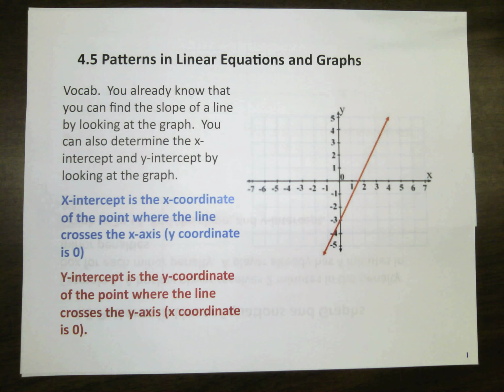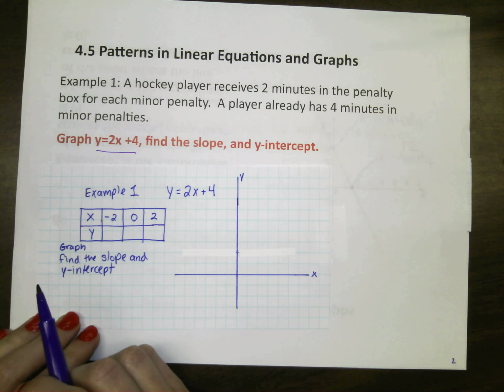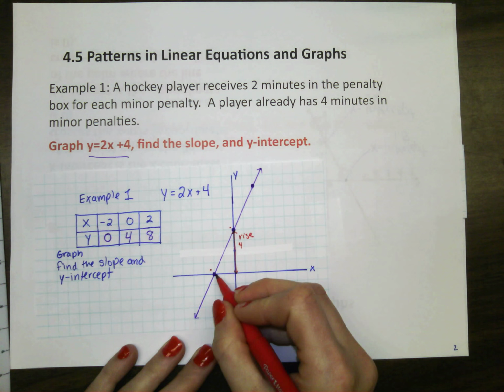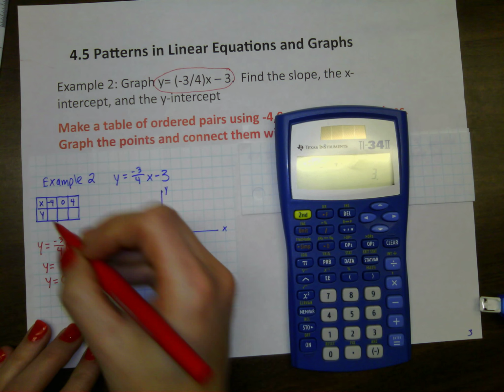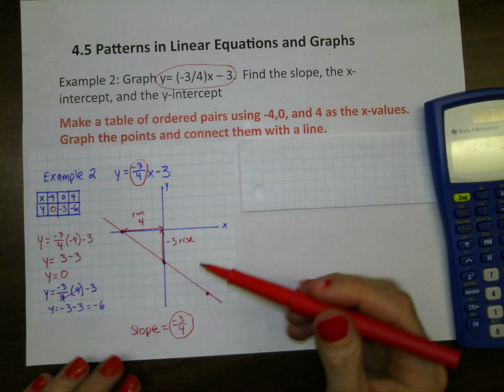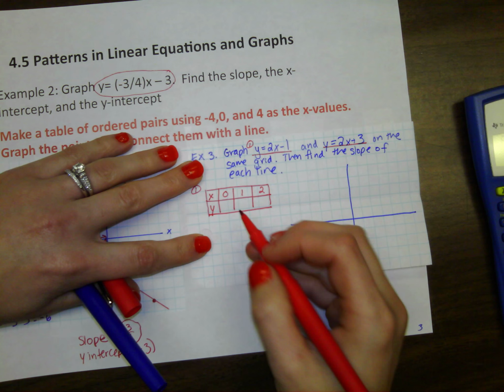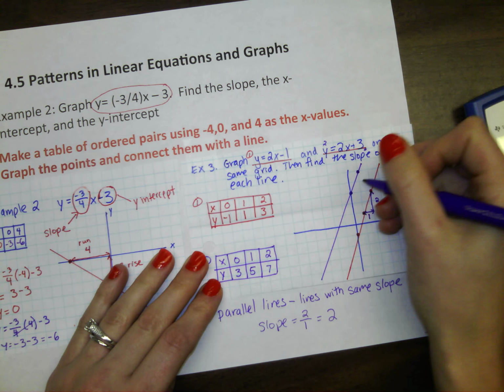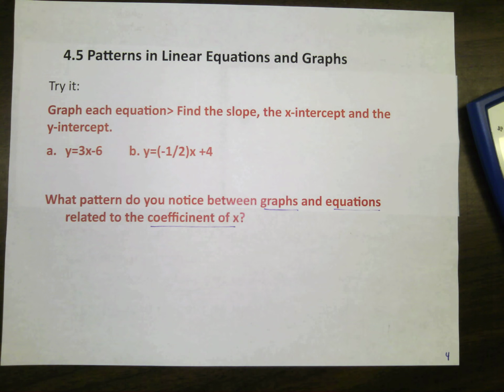4 5 Patterns in Linear Equations and Graphs